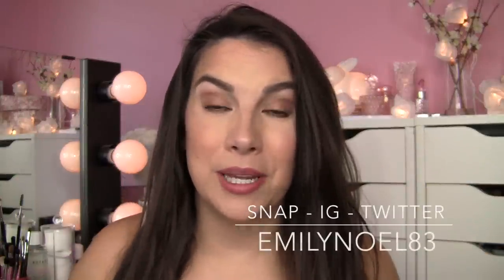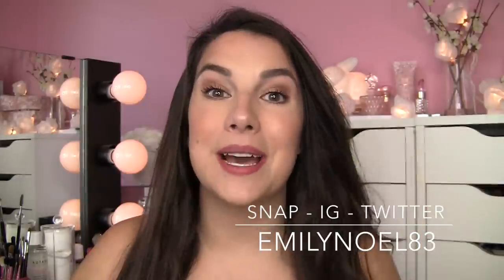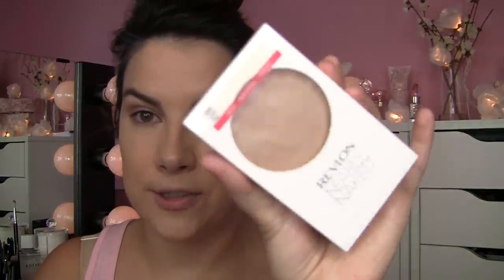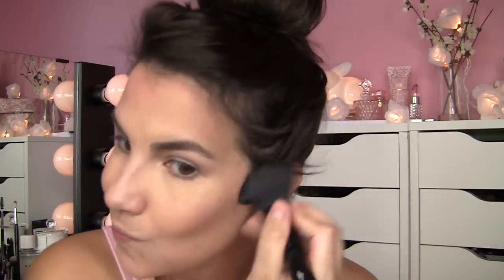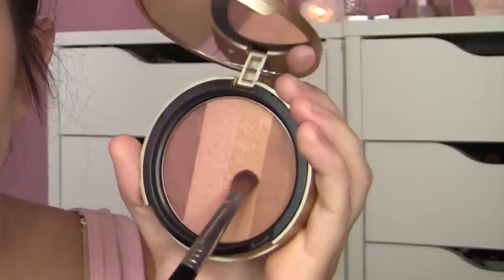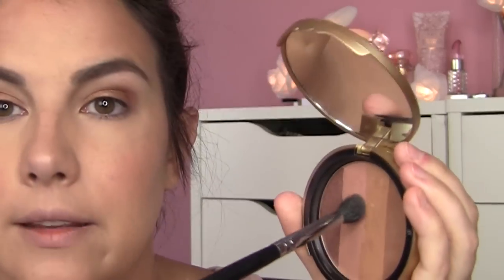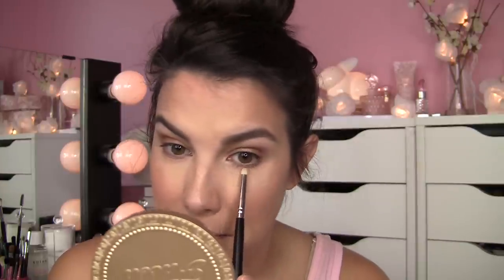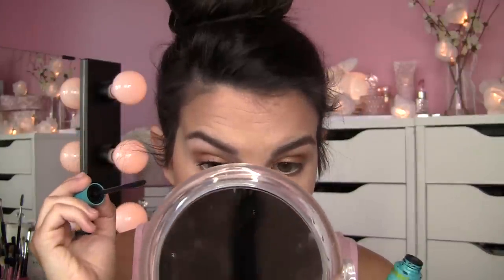Lazy Day Makeup + 1 Product 5 Ways!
PRODUCTS USED:

Fergie Velvet Matte Lip Color- Fashion Darling

Related reviews...

Quotes M'Goats!

"A smile is the light in your window that tells others that there is a caring, sharing person inside."  -Denis Waitley